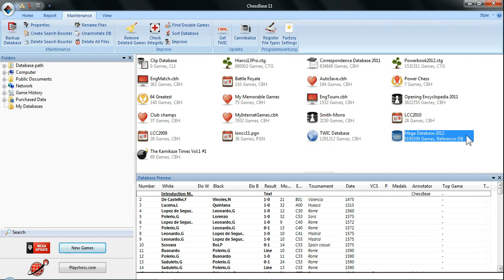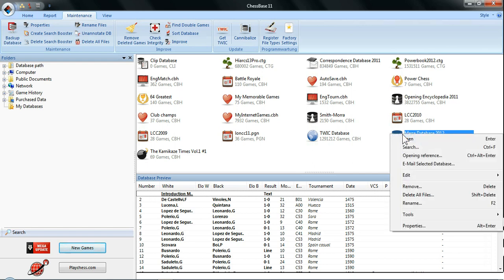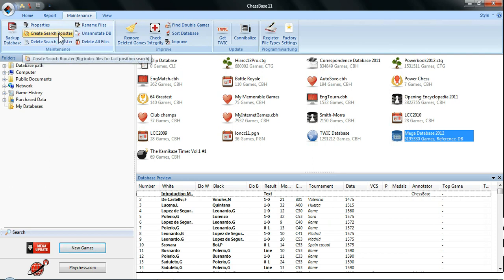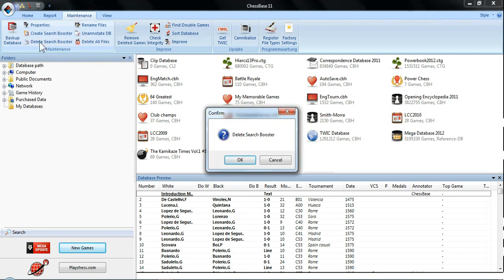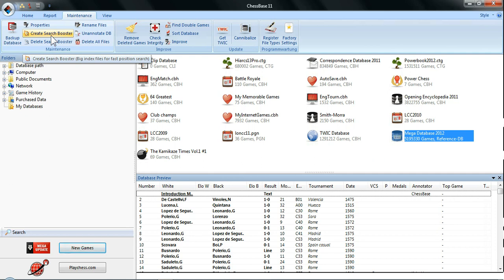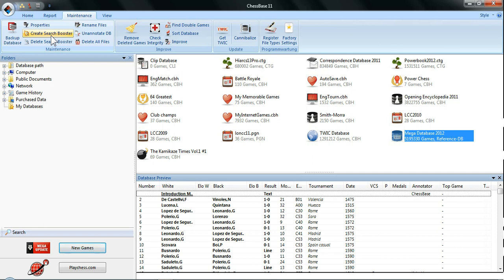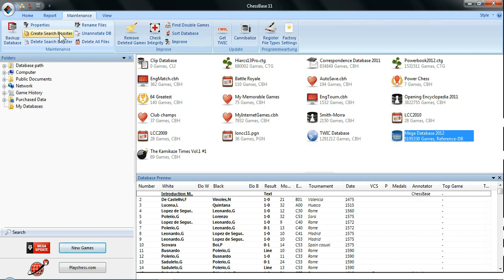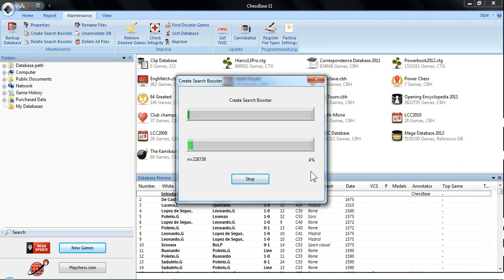Incorrect search results - search booster in ChessBase 11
In a clip from his bestselling DVD "Guide to ChessBase", Nick the Geek takes you through the search booster feature of the new ChessBase 11.